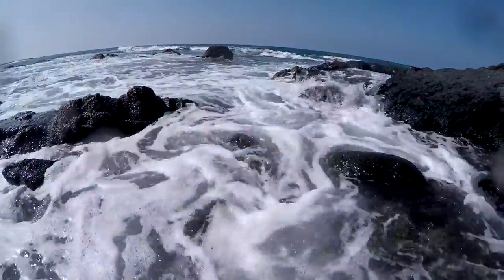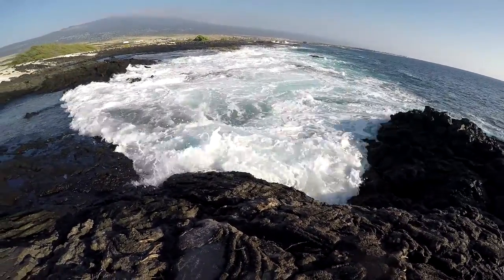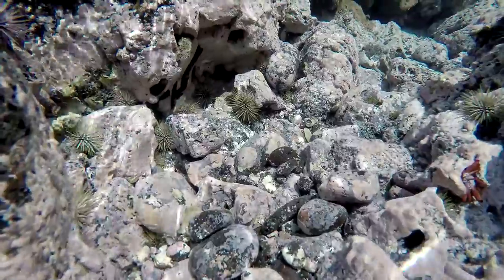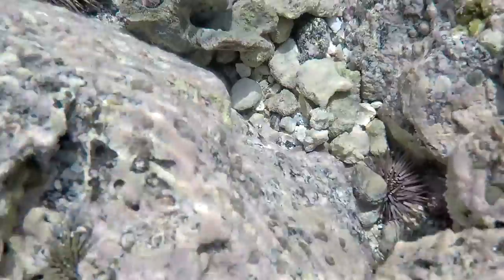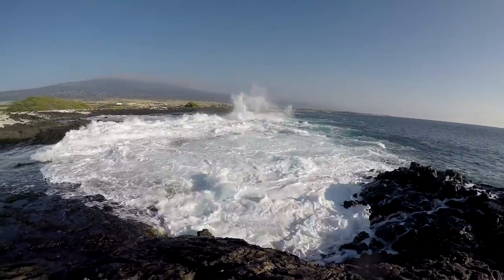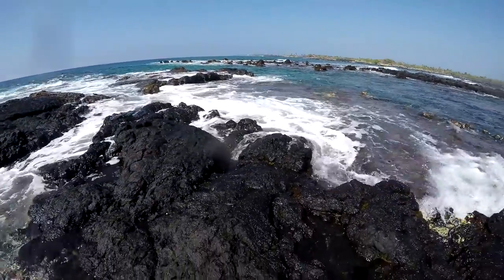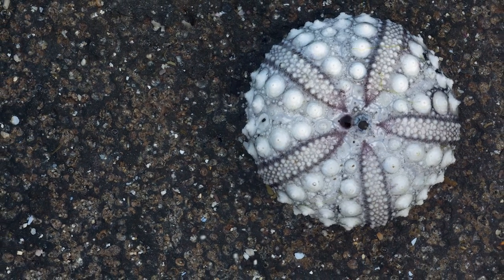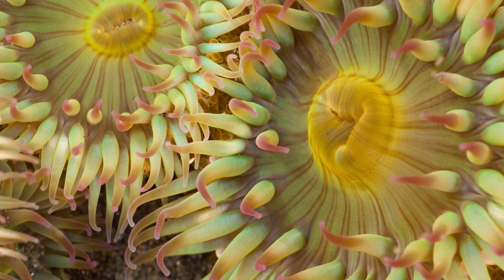How to find the best tide pools to photograph